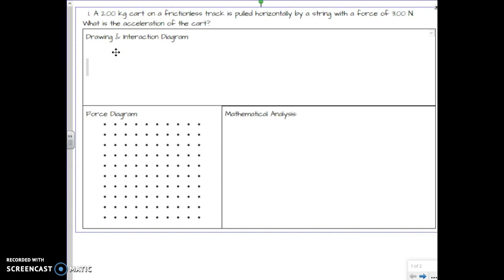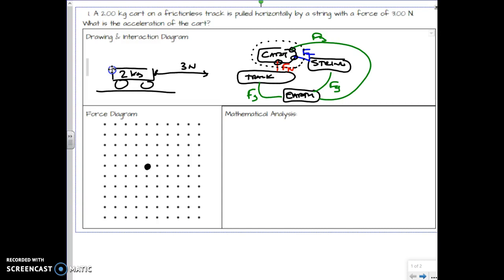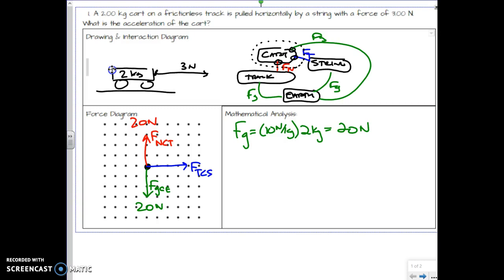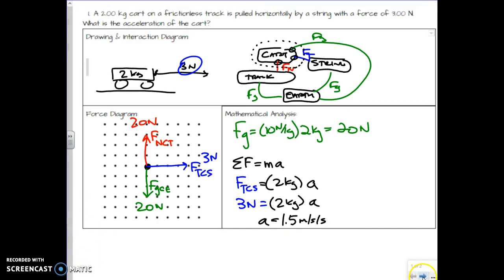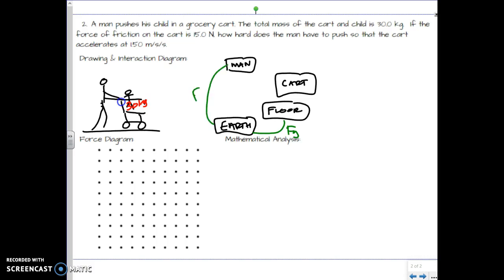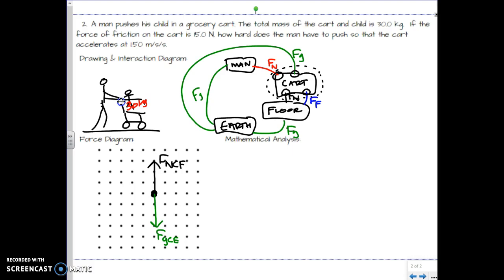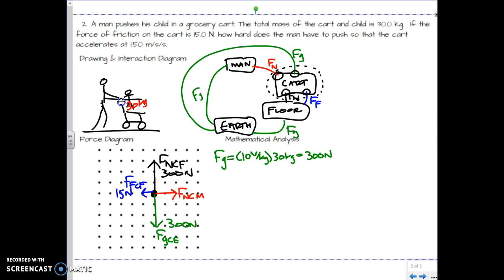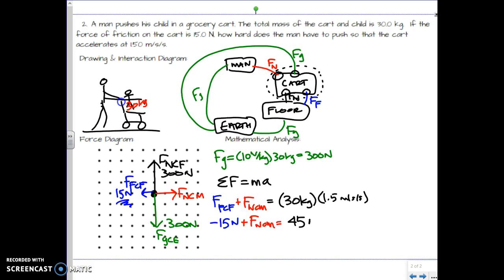Phy Sci Wksht 3A Examples